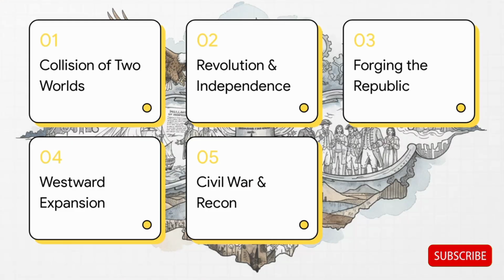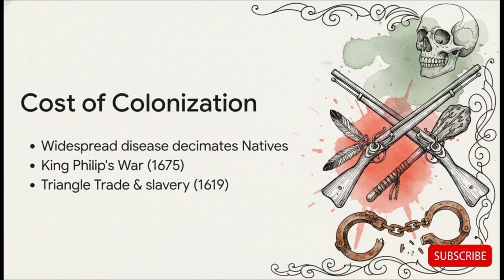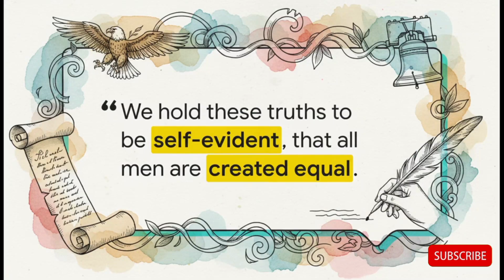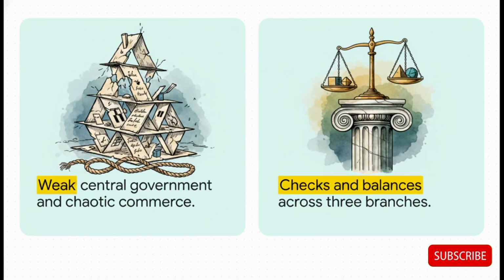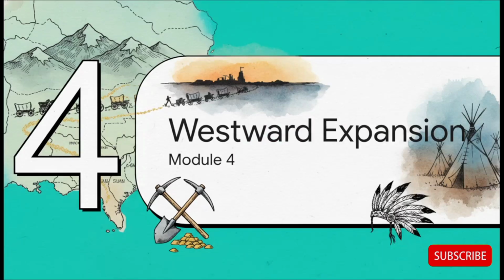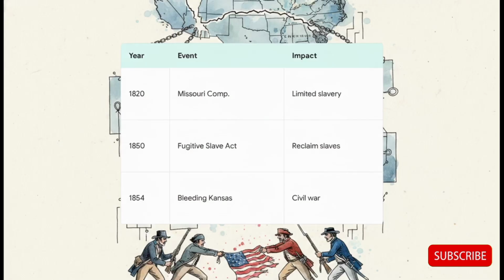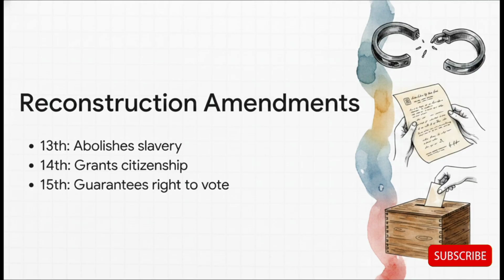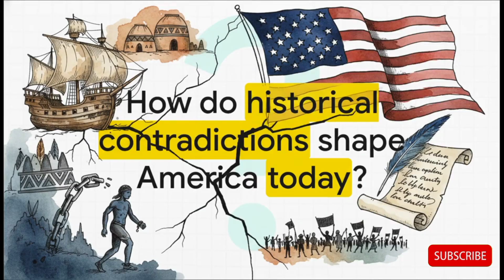history of USA from 1776 to 2026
The history of the United States is a story of revolution, war, innovation, and global power. 🇺🇸 From the arrival of early settlers and the American Revolution to the Civil War, World Wars, and modern superpower status, this video covers the complete journey of America through the centuries. Discover how the USA became one of the most influential countries in the world.

📜 In this video: • Early American colonies
• American Revolution
• Independence in 1776
• Civil War & Abraham Lincoln
• World War 1 & 2
• Cold War era
• Modern United States

🔥 Watch till the end to explore the rise of America from 13 colonies to a global superpower.